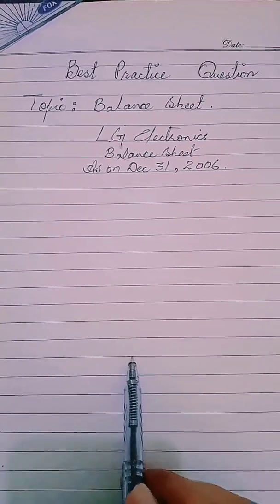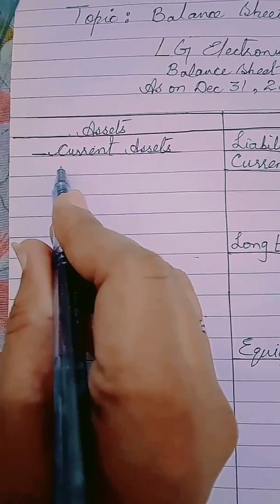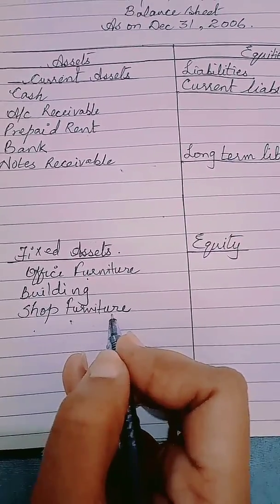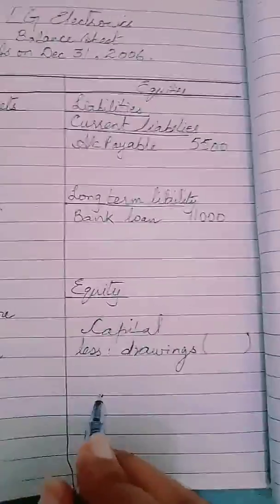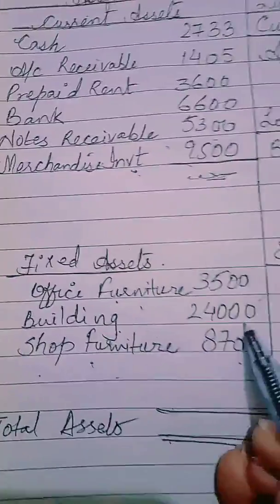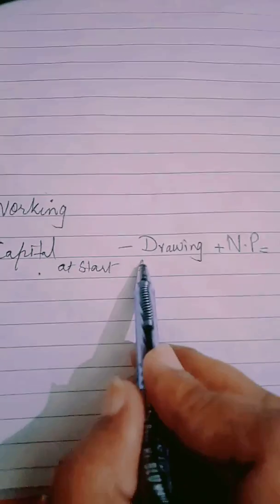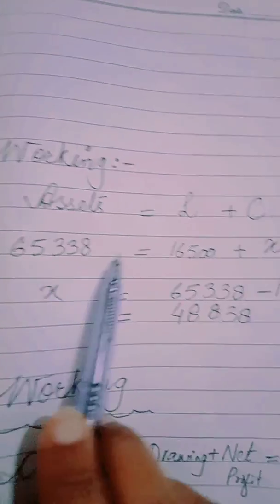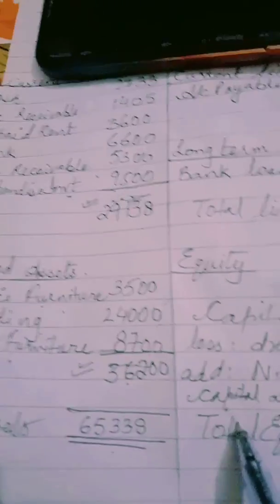WORK EXAMPLE OF BALANCE SHEET